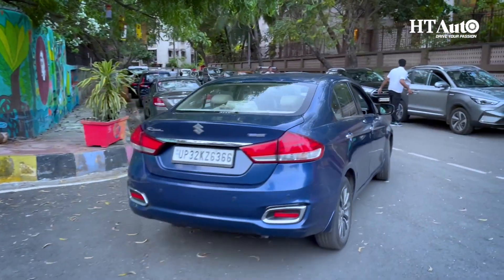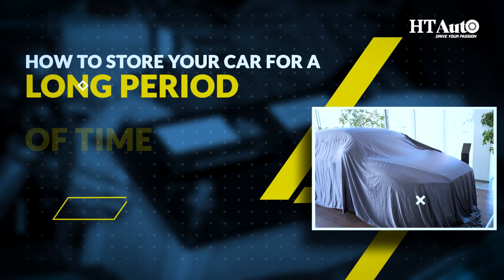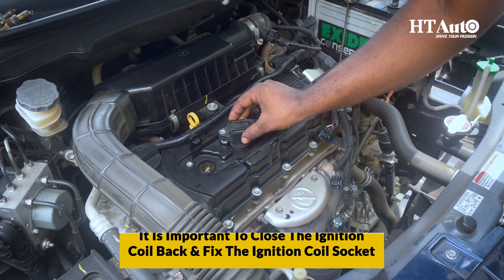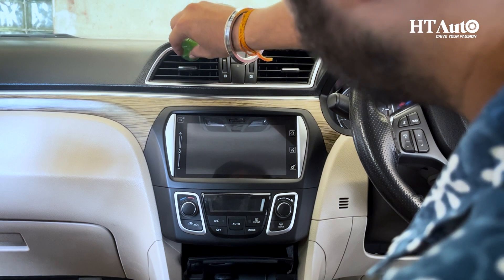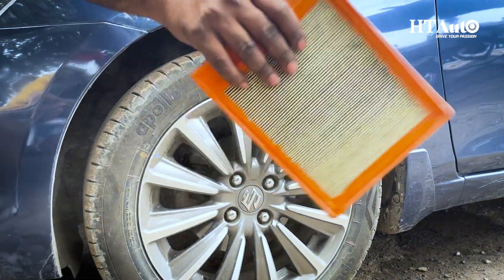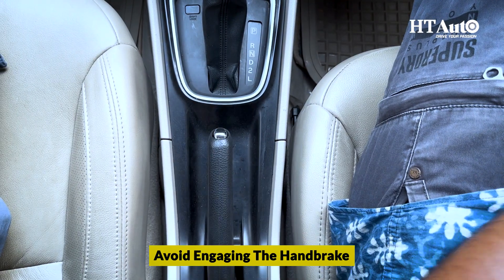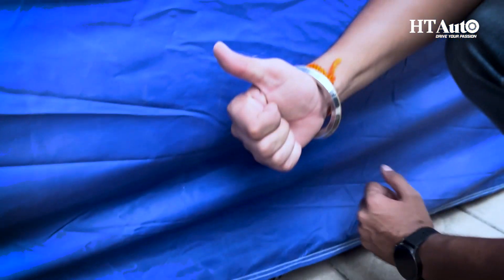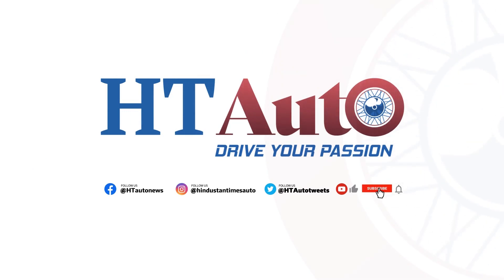How to Store a Car for a Long Period | All Things Auto | HT Auto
In our video, we provide valuable tips and guidelines on how to properly store your car for extended periods, ensuring it remains in good condition while not in use. Whether you're going on a long trip, storing a classic car, or simply parking your vehicle for an extended period, this guide will help you protect your investment and maintain its longevity. We guide you through a step-by-step process, starting with a thorough cleaning of both the interior and exterior. We provide tips on selecting an appropriate storage location, whether it's a garage, storage unit, or outdoor space. Learn how to choose a space that is dry, well-ventilated, and protected from extreme temperatures.